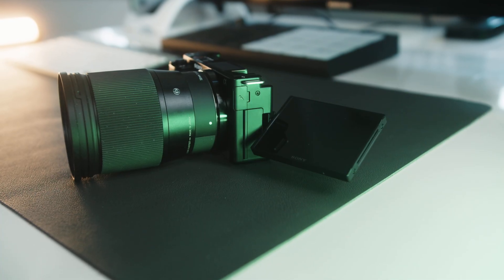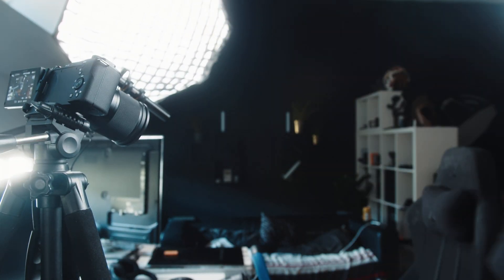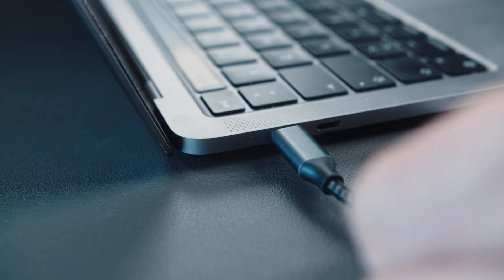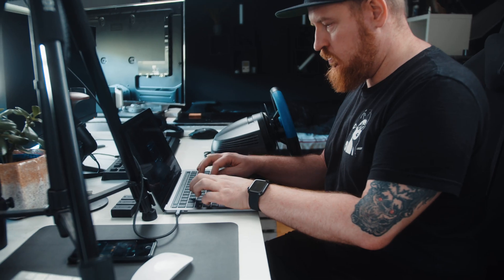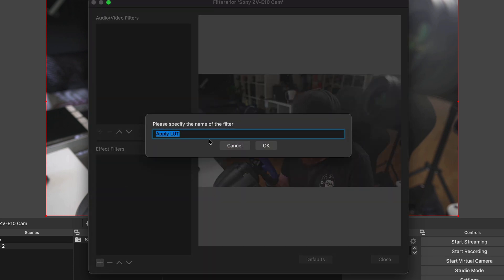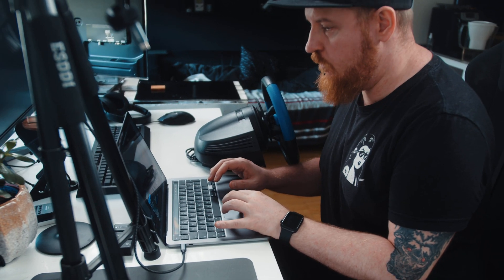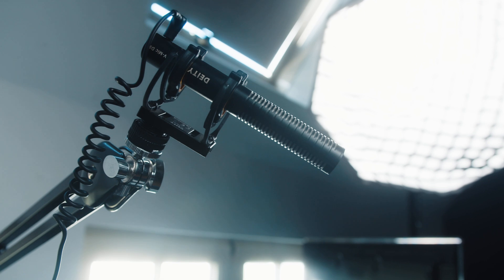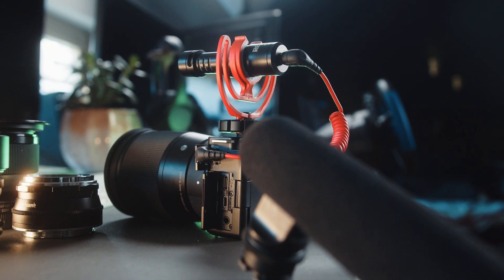The Sony ZV-e10 as a USB-C Streaming Webcam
Not only is the Sony ZV-e10 the best all around Content Creation Camera for the Cheapest Price with the best functions right now, but it is also the easiest and most Newcomer friendly Webcam, not only to level up your Gaming Streamer Setup, but also for Zoom and other Business Calls, such as Microsoft Teams or Slack. How can you use your new Sony ZV E10 as a Webcam, i'll show you in a few easy Steps.

Products in Video:
Sony ZV e10
Gear I Use to Make Videos:
1.Pocket Cinema Camera 4k
1.5 Sony Alpha 6100 KIT
2.Sigma 18-35mm
3.Primary Microphone
3.5 Shure mv7
4.Vlog Microphone
5. Studio Microphone
6. Awesome RGB Light
7. Key Light Godox SL-60
8. Awesome Softbox
9. Another Great RGB Light
10. Iwata Master S Tube Light